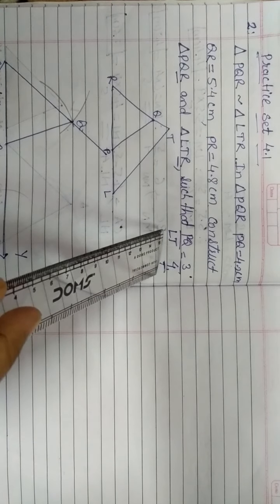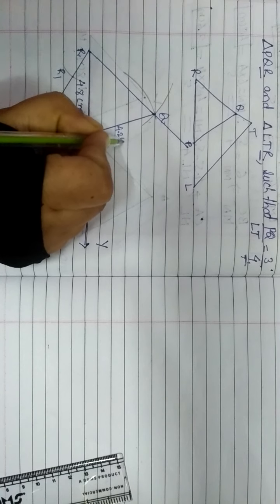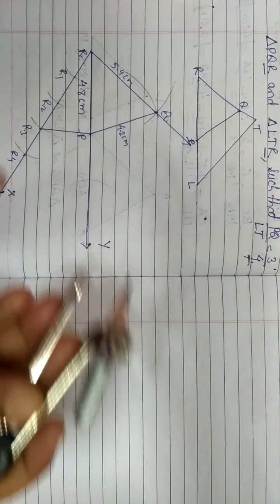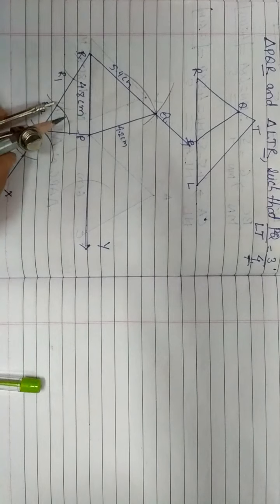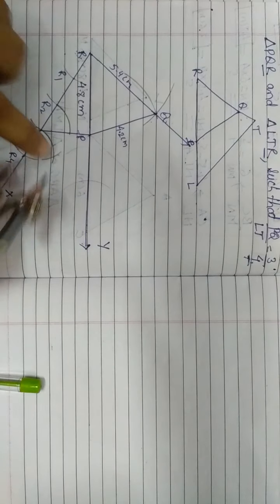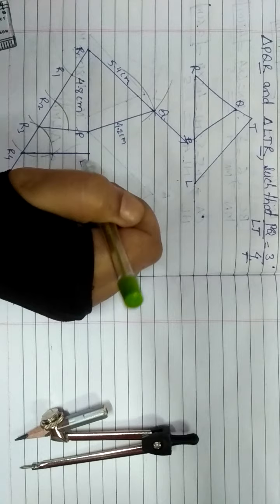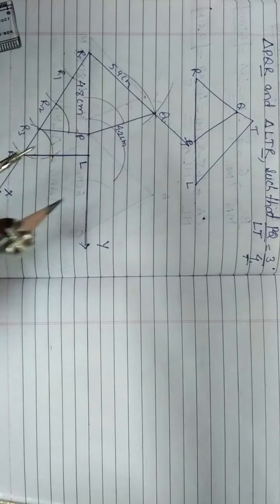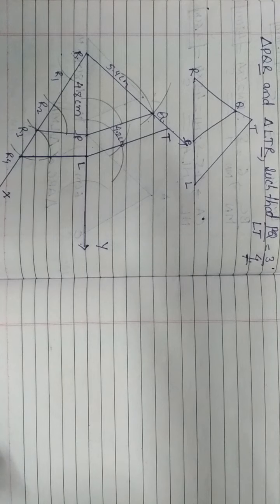MSB std 10 Geometry Chapter 4. Geometric Constructions: Practice Set 4.1 Q(2)